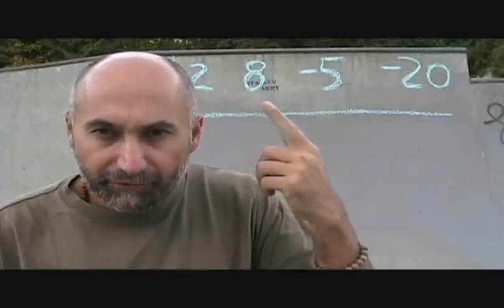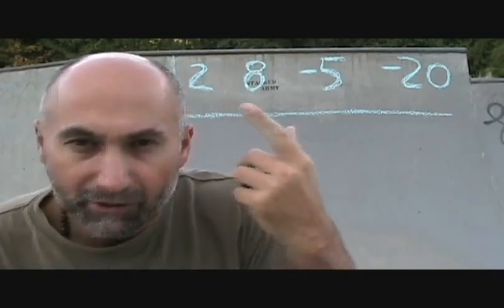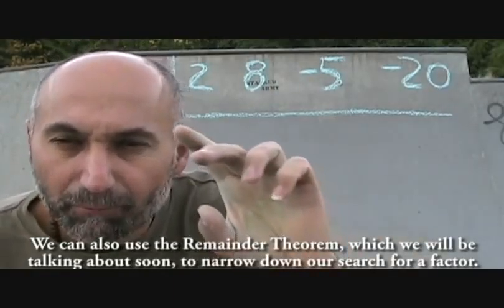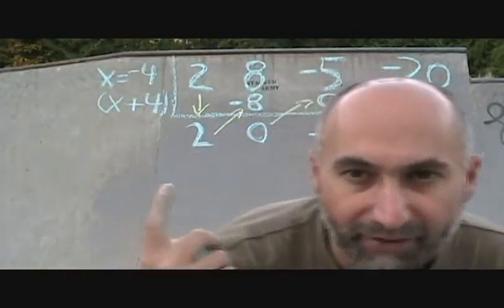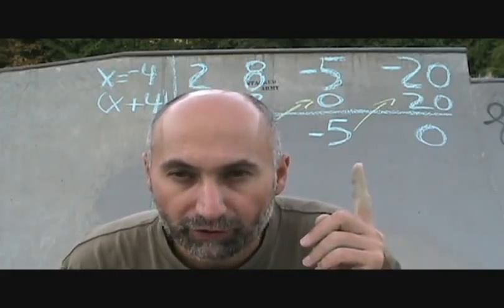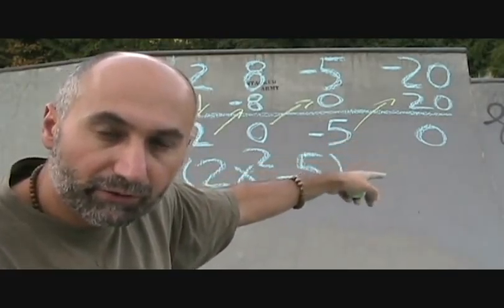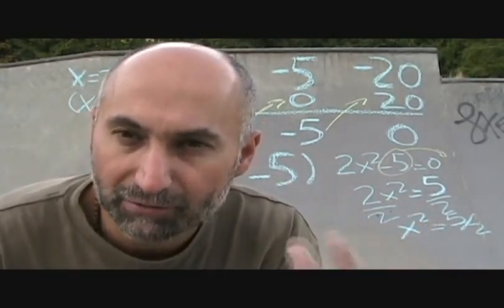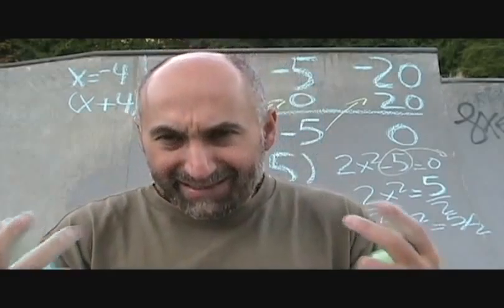Factoring Part 34: Synthetic Division Part 15: Part 8 - Factoring Large Polynomials, 2b: IIIb (133)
Peace,